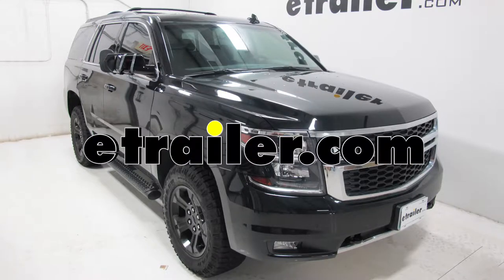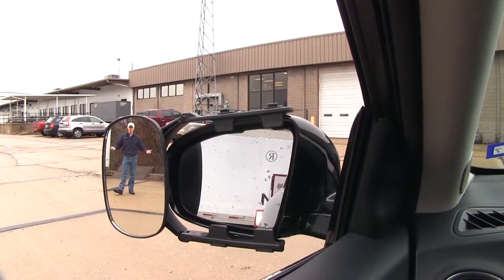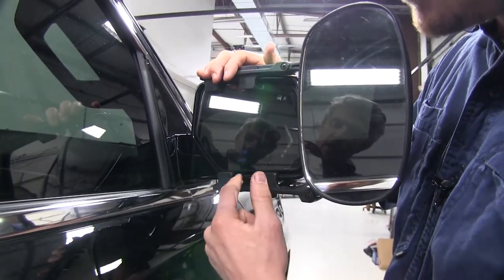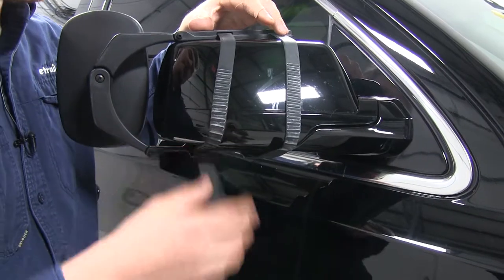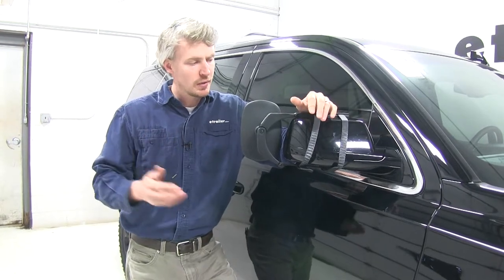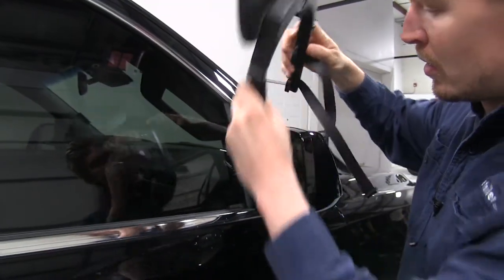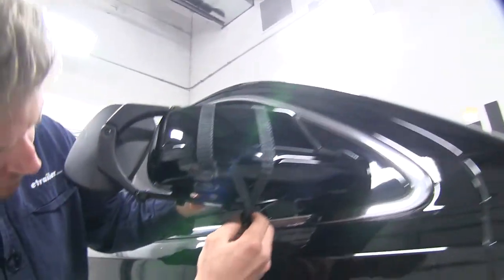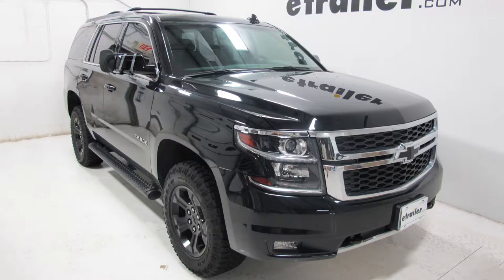etrailer | CIPA Clip-on Towing Mirror Installation - 2017 Chevrolet Tahoe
Speaker 1:          Today, on our 2017 Chevrolet Tahoe, we're going to be doing a test fit on the CIPA Clip-on Towing Mirror, Part Number 7070.It offers us a wide field of view. It's going to allow us to safely and easily change lanes, pass, park, or even back up while towing a trailer or a small camper. As you can see, I'm visible in the towing mirror, but not the factory mirror. The mirror itself can be adjusted to most angles. We've got our up and down, diagonal, and side to side.We can also move it to the horizontal position for a different view. Here, you can see our full clips and how they attach to our housing.

They do come in contact with the mirror a little bit, but once you have the mirror set so you can see it properly when you're driving, it should not be an issue.One of the best features is: We can still fold our mirror inward when it's not in use for storage. Here on the backside, the mirror is held in place by two rubber straps. The nice thing about them being rubber is you don't have to worry about them harming or scratching the finish of our mirror. Here underneath, it still accommodates our puddle lamp.A few great things about having a universal towing mirror is: For one, it's for temporary use, so we can take it off when we're done towing. Another great thing is, since it is universal, it may fit other cars in your household.

Now that we've gone through the features, I'll go ahead and show you how to get it installed. I'm here on the passenger side of my Tahoe. When we set it in place, we'll need to be sure that the clips set on the inside of the housing.Here, you can see the four clips. I'll just set it in place, and I'm just going to center it up with my mirror. Then I'll hold it in place and run my straps on the back side.

Now when you run your straps, you want to make sure that there's a little bit of tension on the strap. That way, when we connect it, it holds the mirror in place. We're going to run it underneath, and then we're going to connect it to that bottom hook, just like that. Once it's connected, we can then adjust the strap as needed so it fits snug around our mirror, and then we can just repeat the same process with the second strap.And that's going to complete our test fit on the CIPA Clip-on Towing Mirror, Part Number 7070 on our 2017 Chevrolet Tahoe.